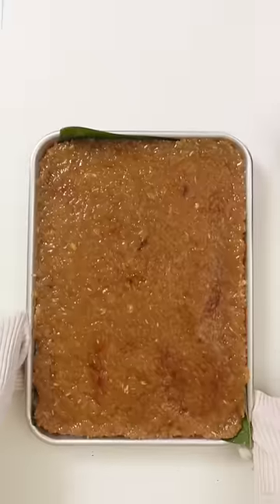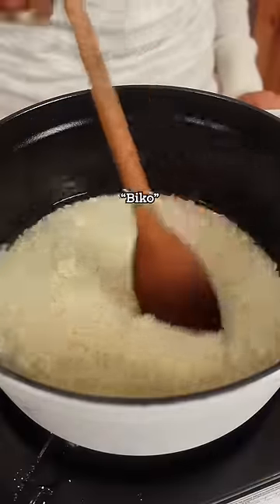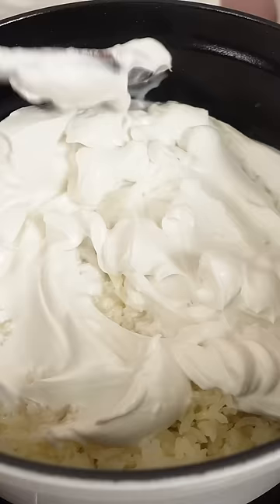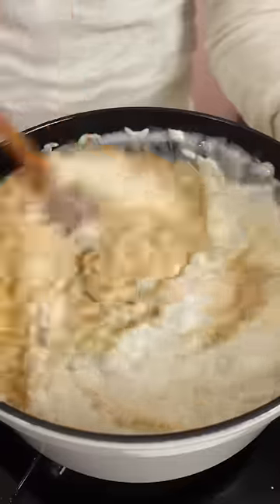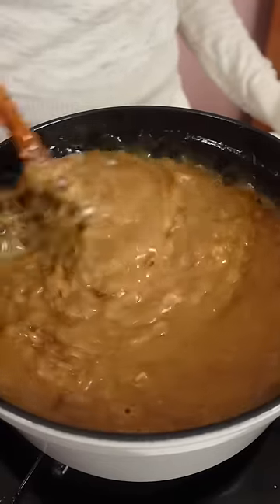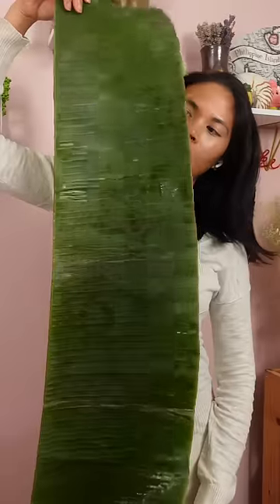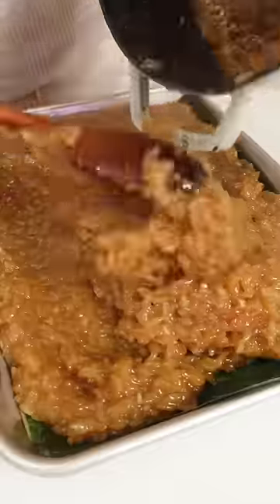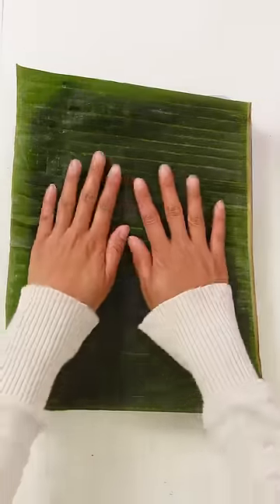Cooking dessert for my boyfriend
Biko is a Filipino rice cake dessert, called "kakanin". All you need is coconut milk, sticky rice, brown sugar, a pinch of salt, and patience to caramelize the coconut milk!